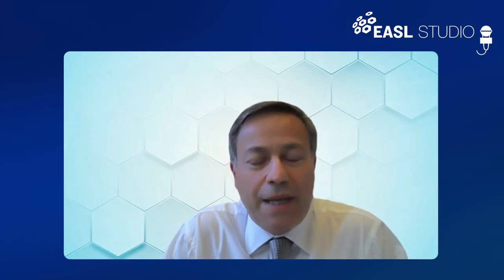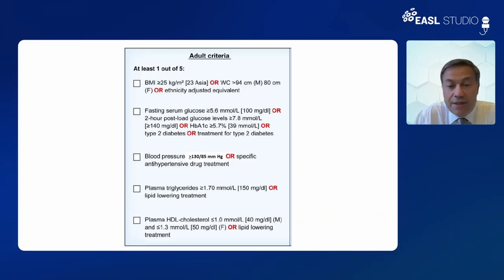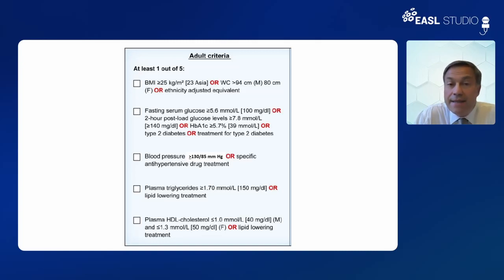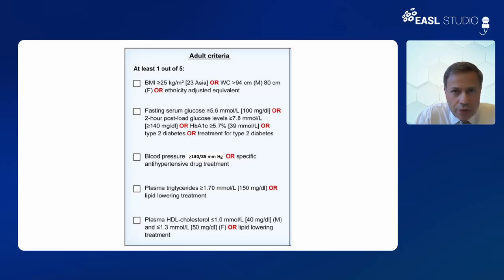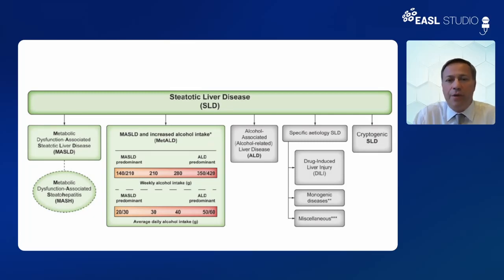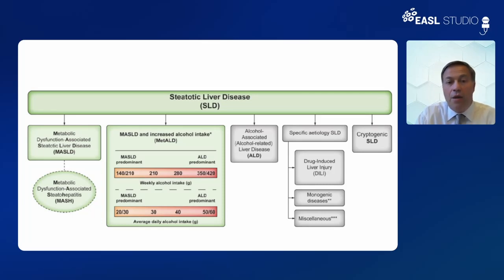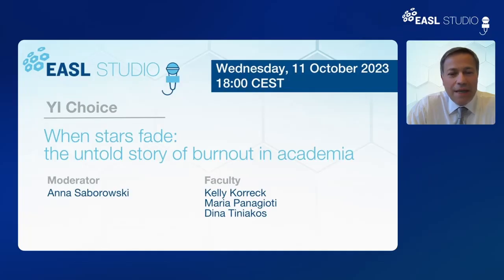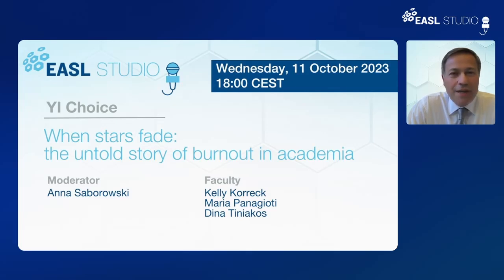EASL Studio S5E5 - JHEP Live: The new nomenclature for SLD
@jhepatology  Live: The new nomenclature for SLD: A multidisciplinary evaluation and approach

In this episode, the discussants examine the following questions, raised after a Journal of Hepatology’s nomenclature article:

- Is the introduction of metabolic risk factors (MRF) for the definition of MASLD justified?
- What are the main issues regarding the measurement and thresholds for MRFs?
- Is the introduction of the MetALD category clinically justified?
- Is it necessary to worry about MRFs in a patient drinking increased or excessive amounts of alcohol and if yes, how should these be accounted for in disease classification systems?

Faculty:
Vlad Ratziu (Moderator)
Giulio Marchesini (Faculty)
Nancy Reau (Faculty)
Roberto Vettor (Faculty)